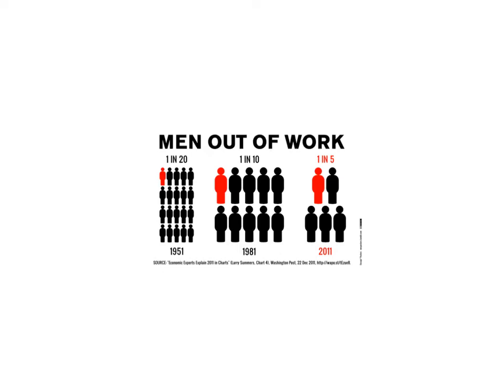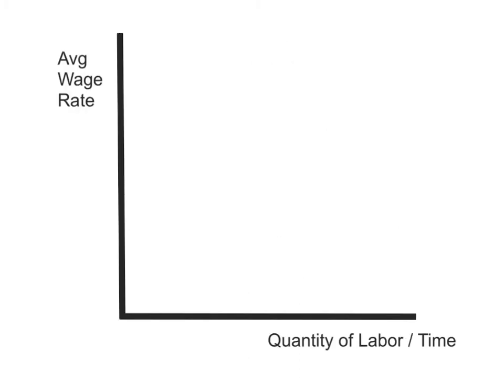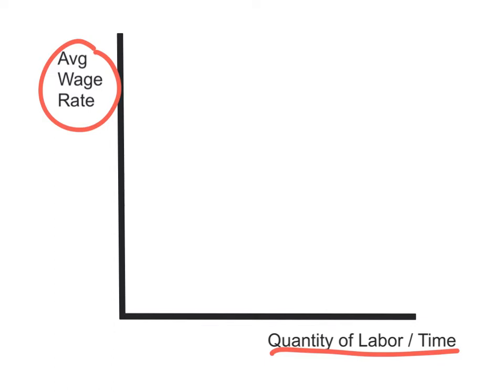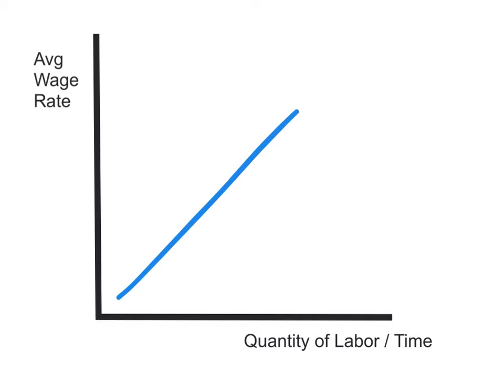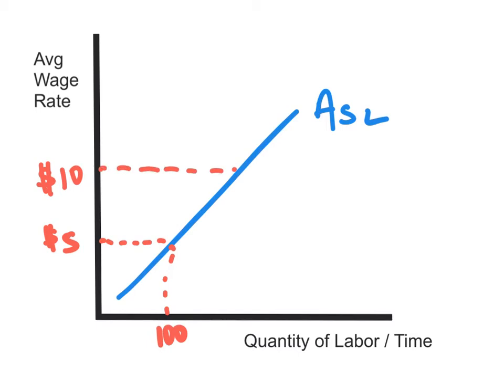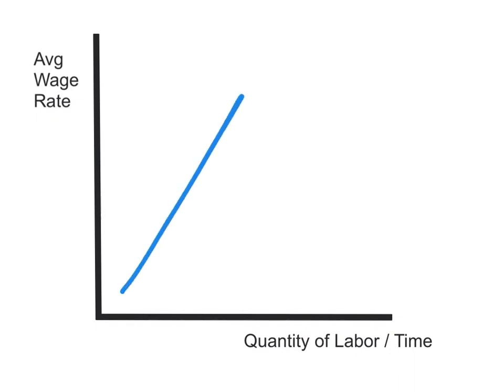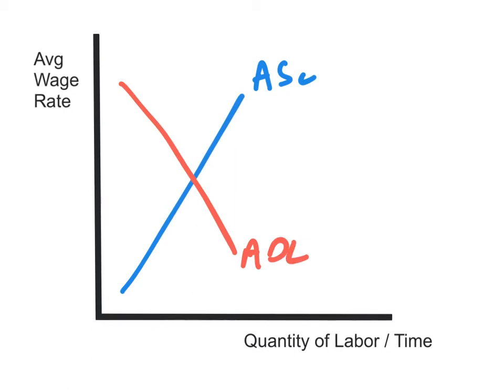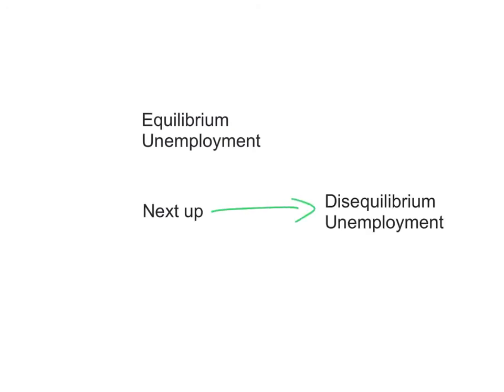Equilibrium Unemployment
Covering the components of the diagram for equilibrium unemployment